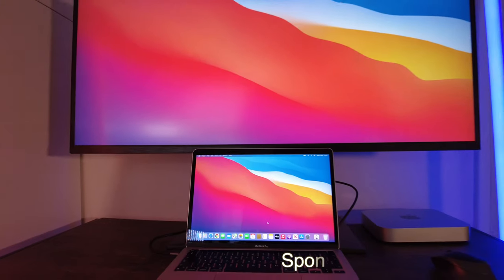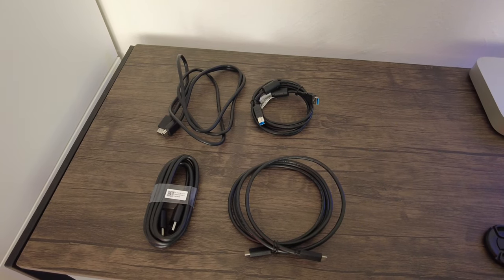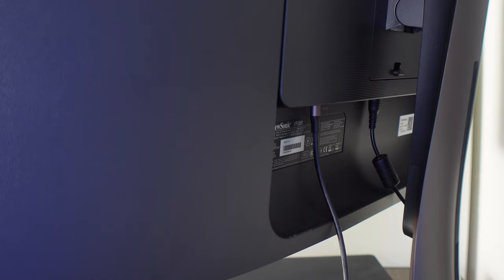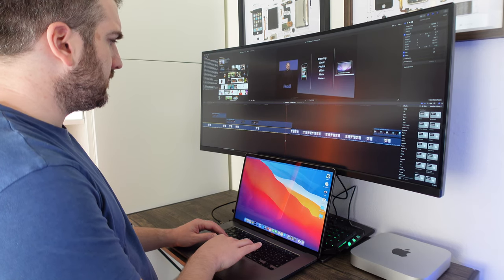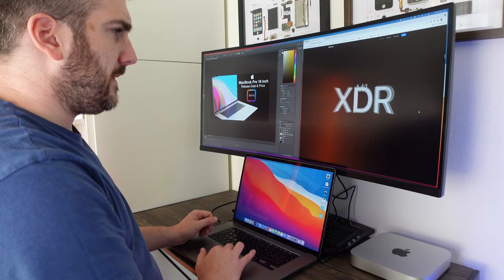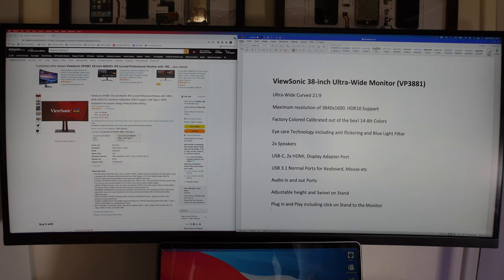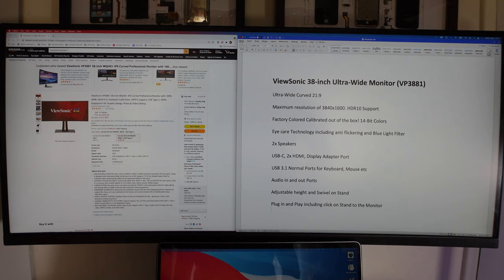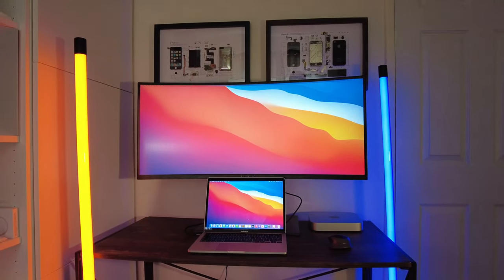Video & Photo Editing Paradise! - ViewSonic 38" Curved Display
As a Video & Photo editor, I need to work of a Large Display for my MacBook Pro when I am at home. Today I am going to try a Ultra-Wide curved display from ViewSonic to see if it will be a Video & Photo Editing Paradise!

ViewSonic VP3881 Ultrawide Curved Monitor